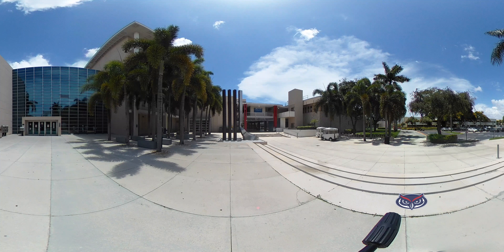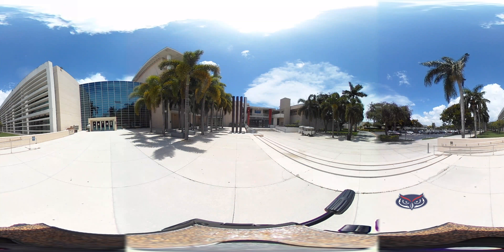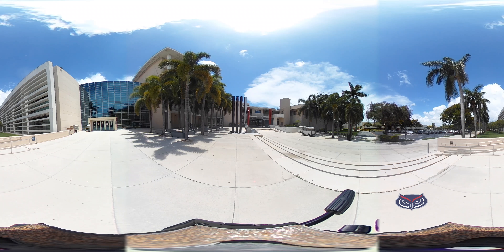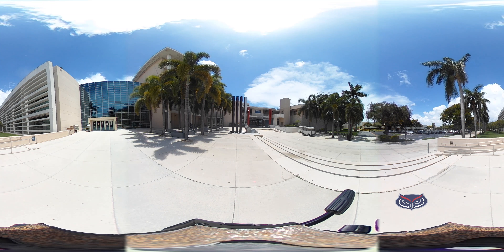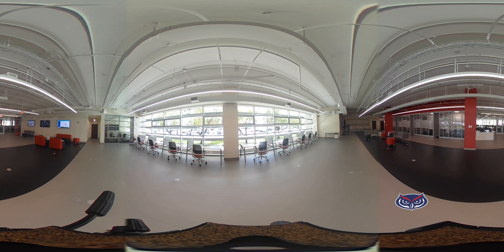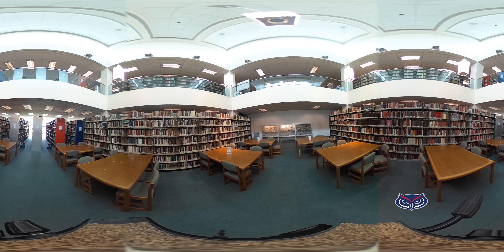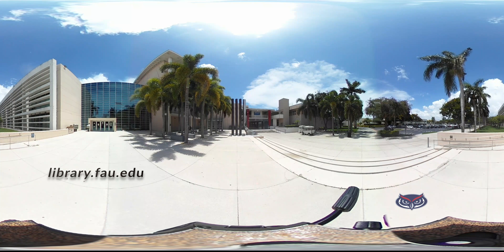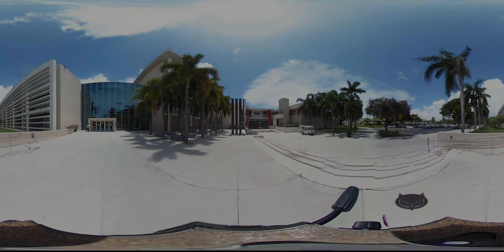Virtual 360 Tour of the Wimberly Library